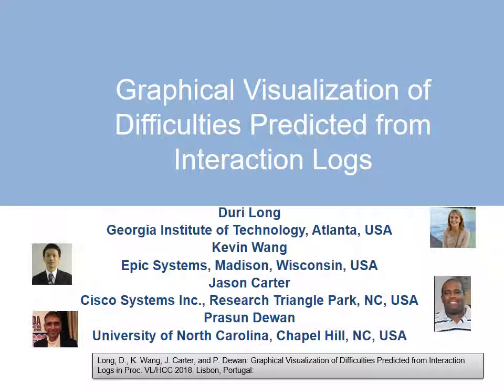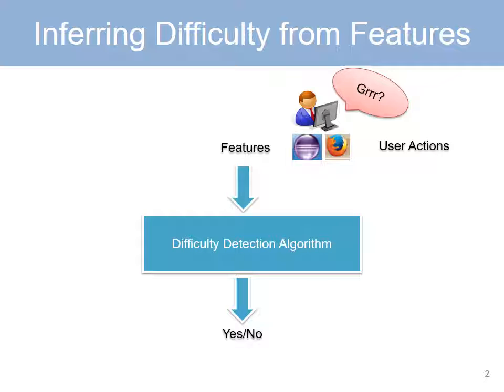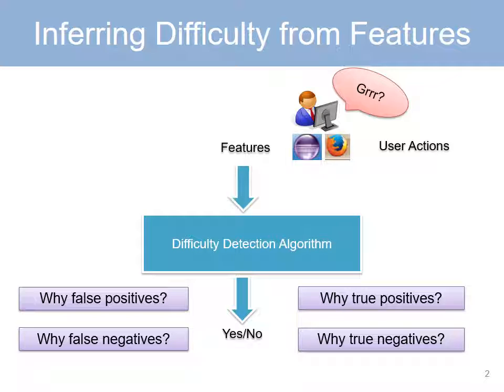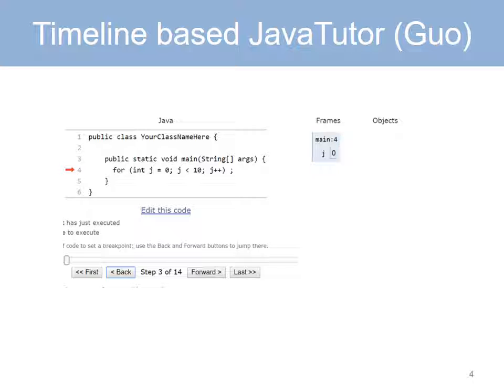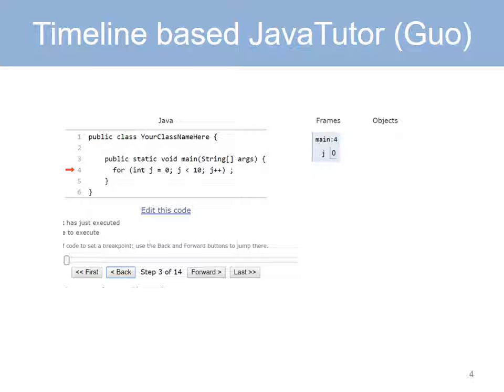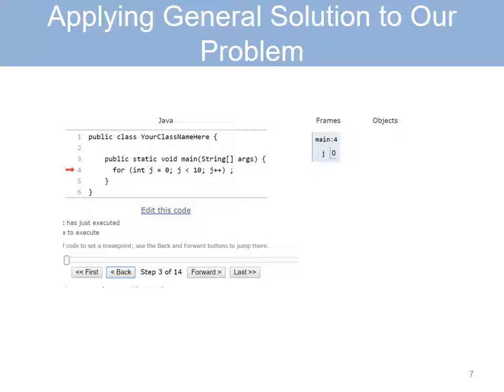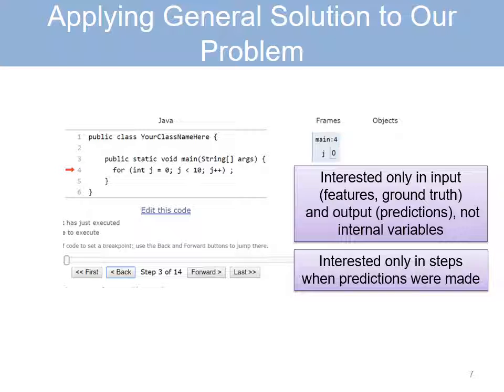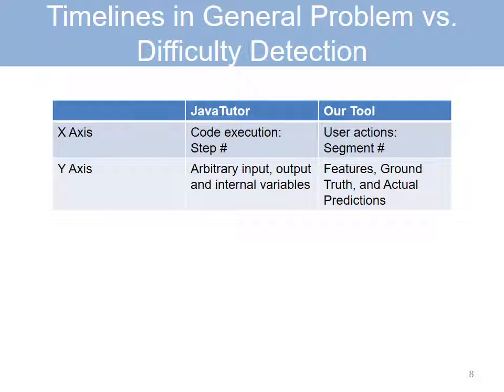Graphical Visualization of Difficulties Predicted from Interaction Logs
Talk for paper: Long, D., K. Wang, J. Carter, and P. Dewan: Graphical Visualization of Difficulties Predicted from Interaction Logs in Proc. VL/HCC 2018. Lisbon, Portugal: